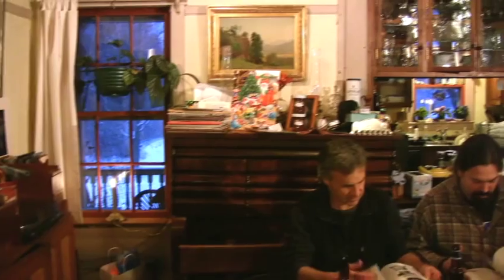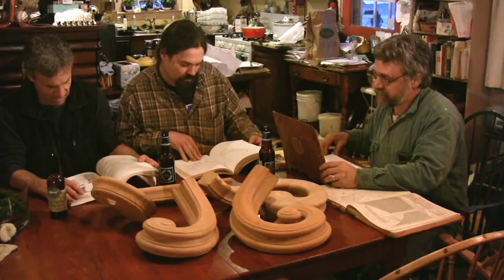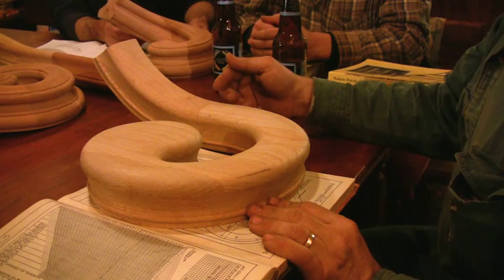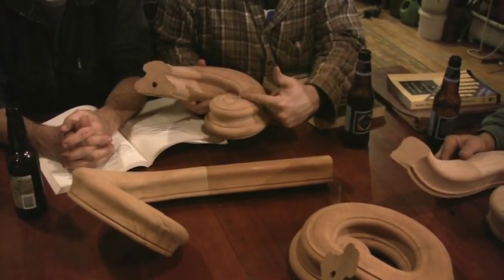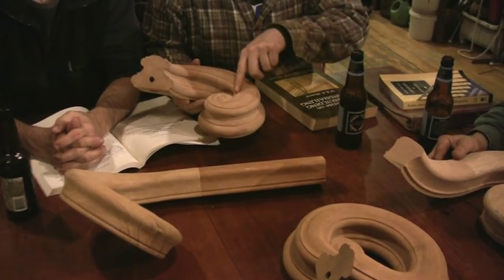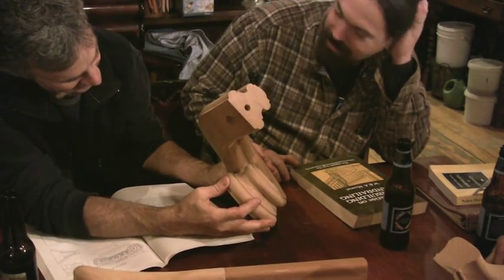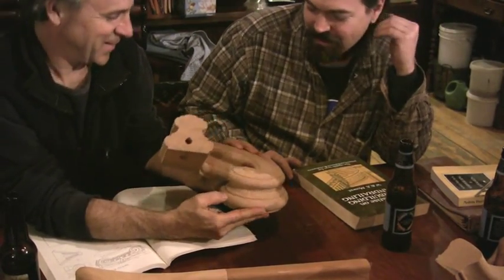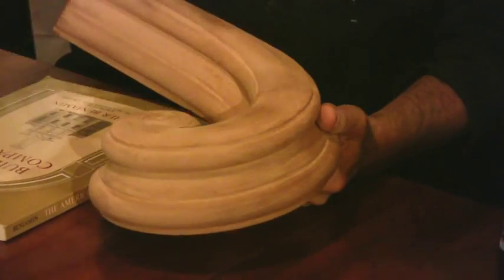Drawing a Volute: A Conversation